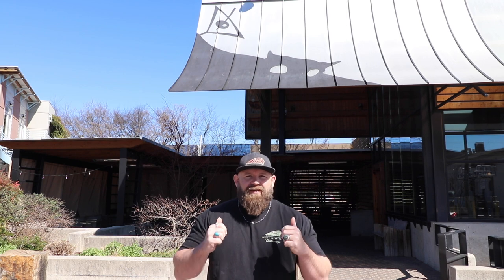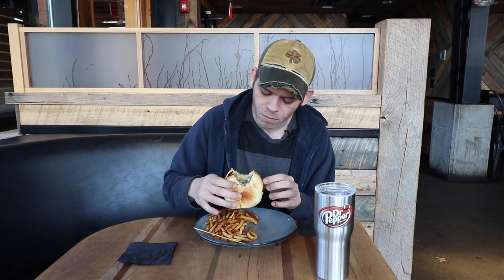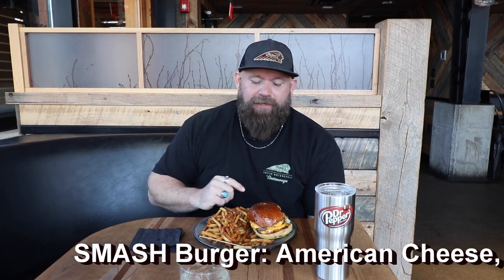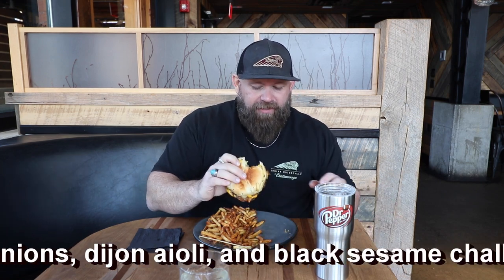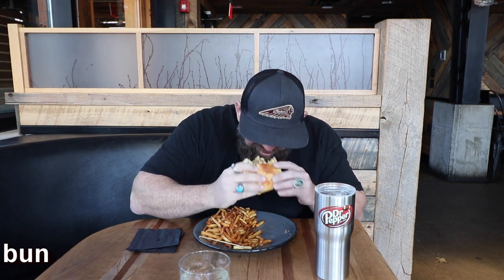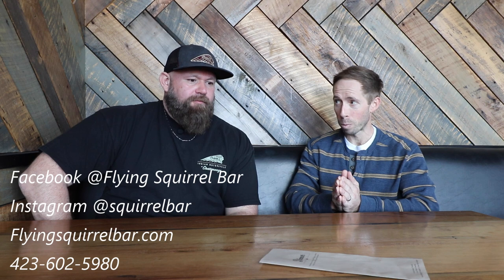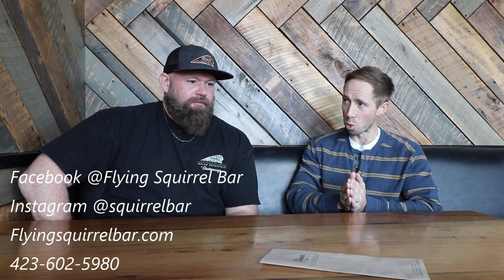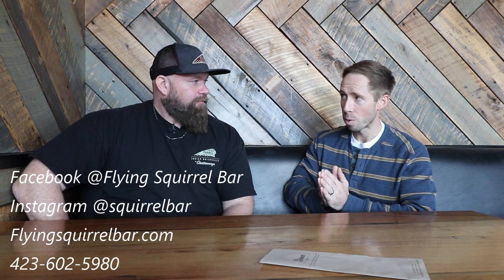Chattanooga Burger Tour | Flying Squirrel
The Chattanooga Burger Tour makes its way to one of the best-kept secrets on the Southside. Join Cowboy and JD as they visit Flying Squirrel. Stop by and take a bite of the tasty Smash Burger! Follow the Chattanooga Burger Tour on Facebook and Instagram!